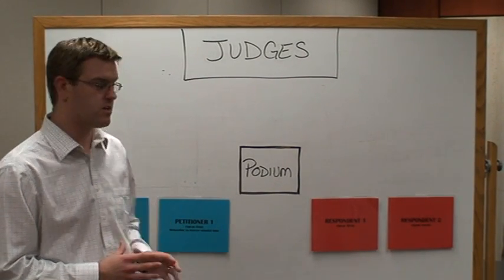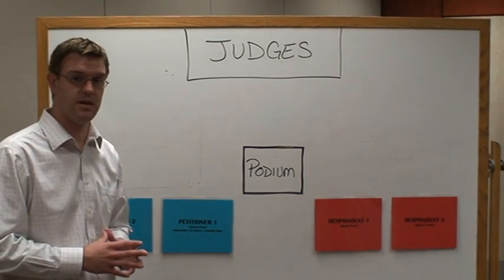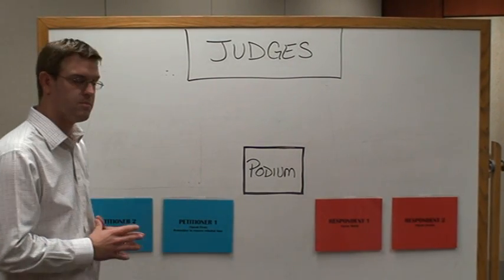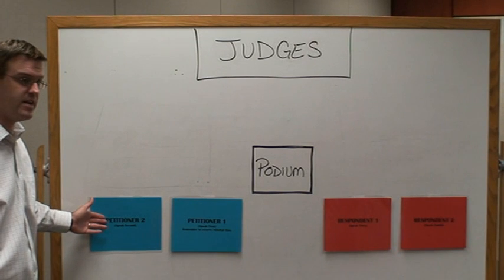Moot Court Argument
This video explains the basic setup of the courtroom in an appellate argument and the structural pieces of each individual's introduction and closing.